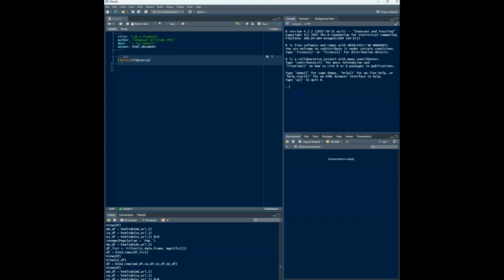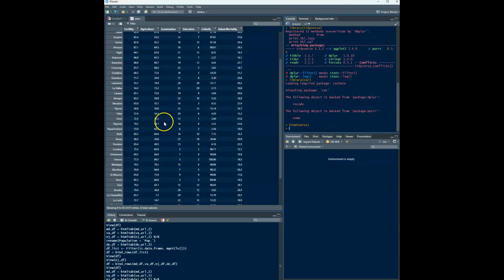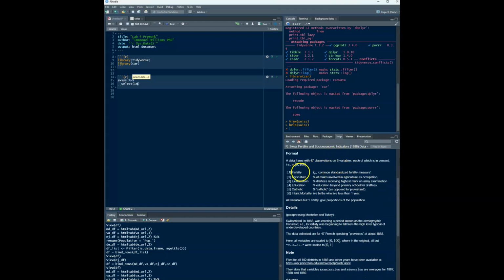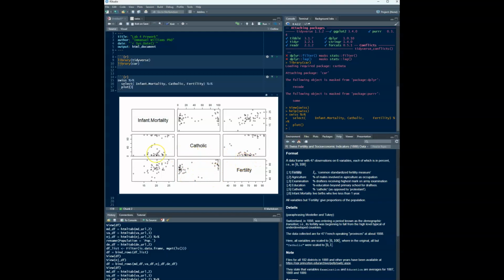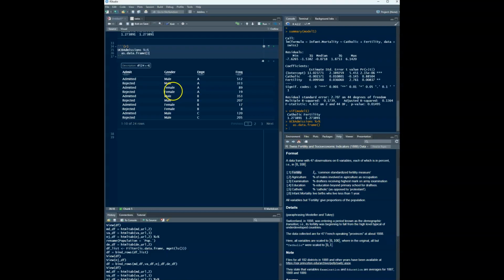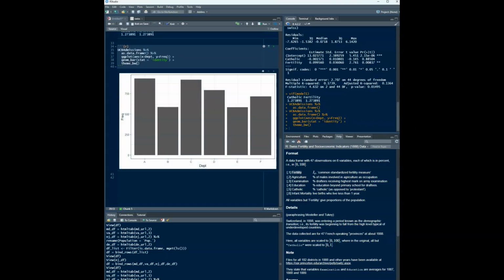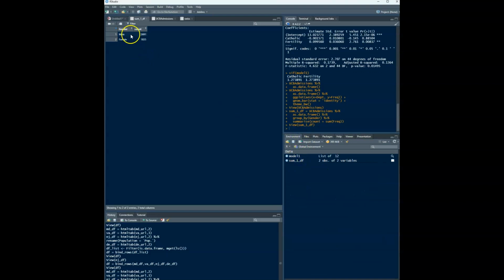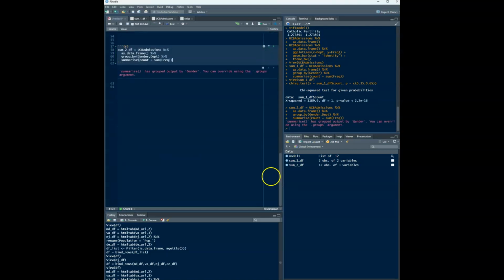Lab 4 Analysis